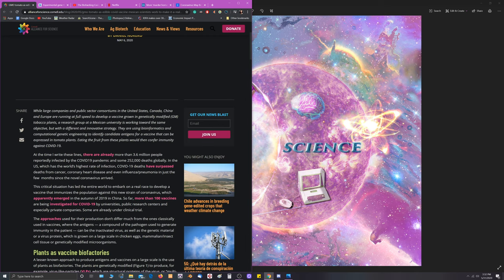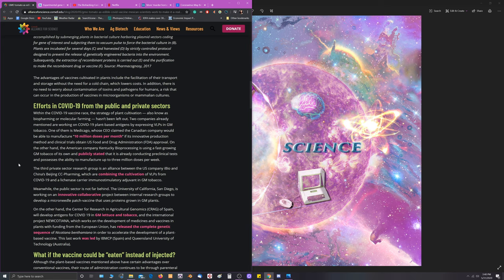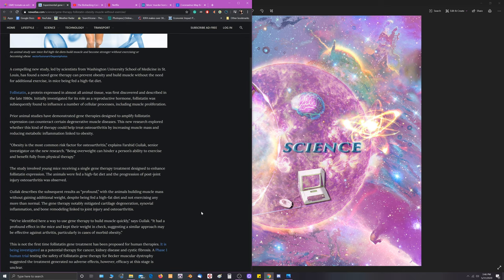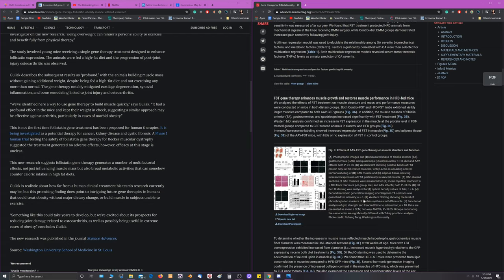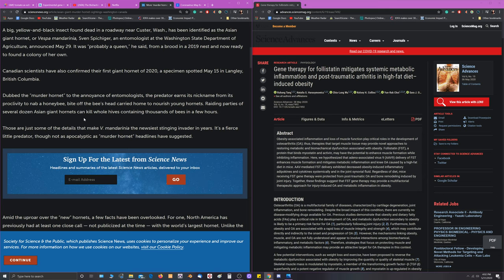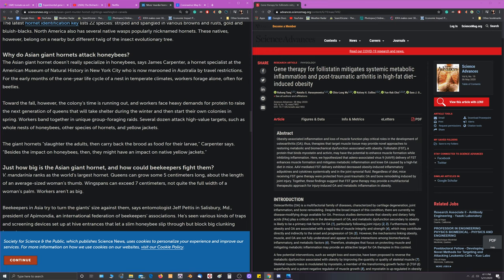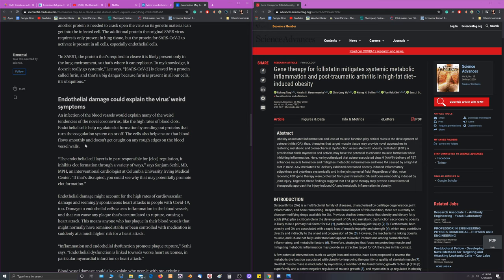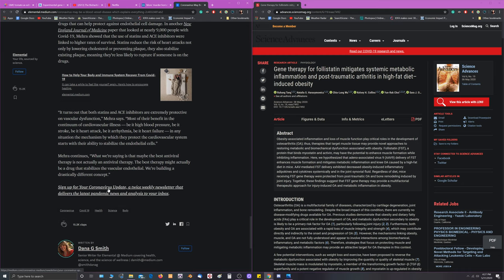Podcast Ep.2 Edible Vaccines, Gene Therapies, Bio-hacking, & More Hornets (5/31/20)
My goal here is to have a read-along of recent science news, something you can simply enjoy listening to in the background or while you drive or do some other task because keeping up to date with the news is hard, and lots of new and interesting science comes out every day!

I hope to improve this as time goes on or to be able to afford some help to improve the quality and speed at which these episodes are released.

Thanks so much for listening.

Plus, if I get enough people interested in donating monthly I can upgrade my page to accept monthly donations.  :)

Article 2: Follistatin Gene Therapy

Article 3: More Murder Hornets

Article 4: Covid-19 May Be a Blood Vessel Disease